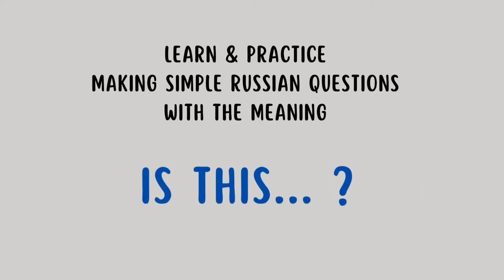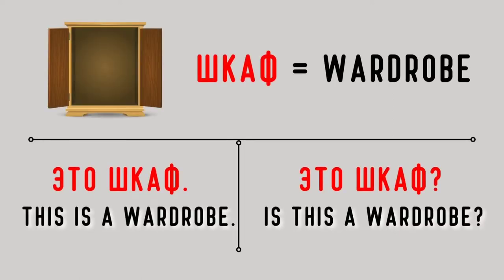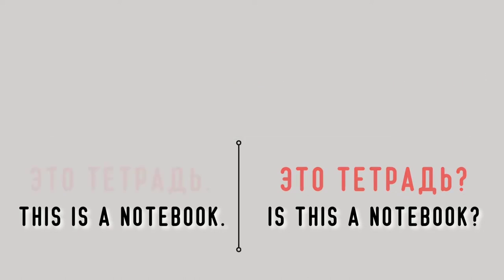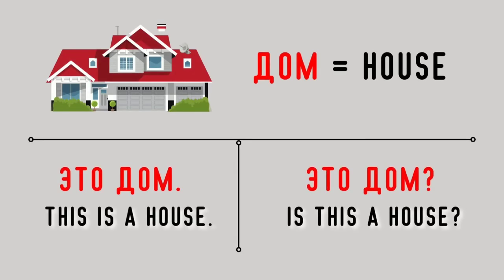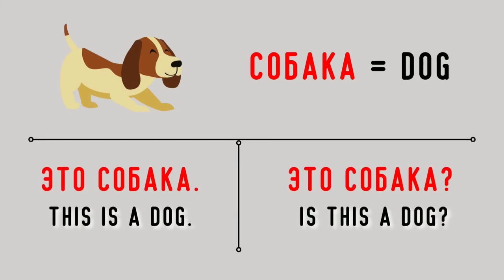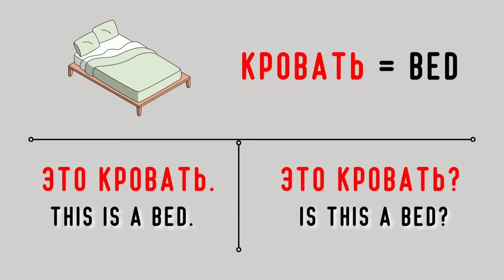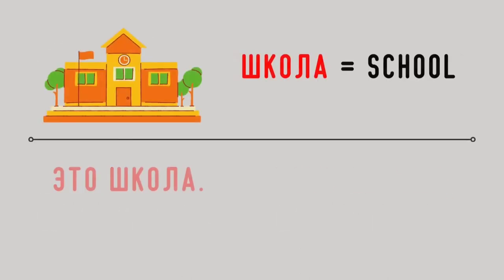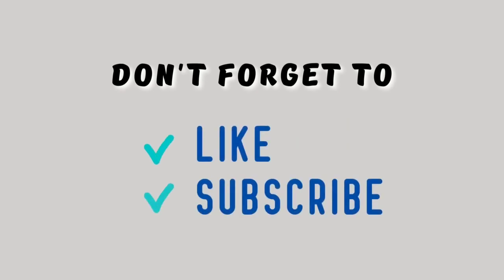ЭТО ..? = IS THIS ..? | Simple RUSSIAN Questions PRACTICE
I'm a native Russian speaker and in my videos I'm teaching you how to speak Russian.

In this video I encourage to learn how and practice making simple Russian questions, starting with "Это ..?" with the English meaning as "Is this ..?".
In the beginning of the video you'll get a short grammar explanation followed by examples to better understand the grammar point and to practice using it.
The examples of the interrogative sentences are given with translations and are pronounced several times by a native speaker.

If you have any questions, feel free to write them down in the comments section.

Oksana :)